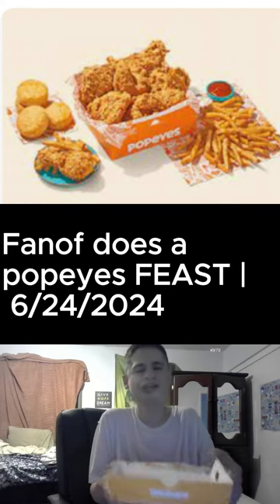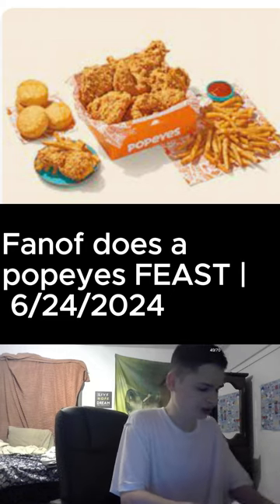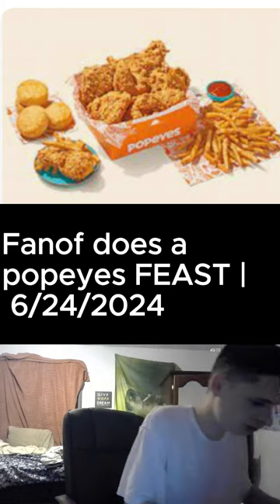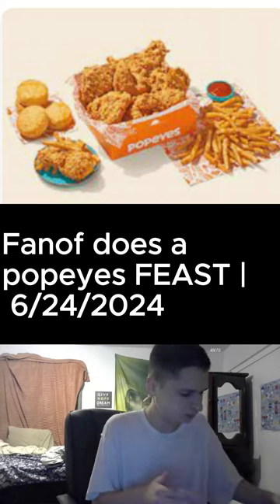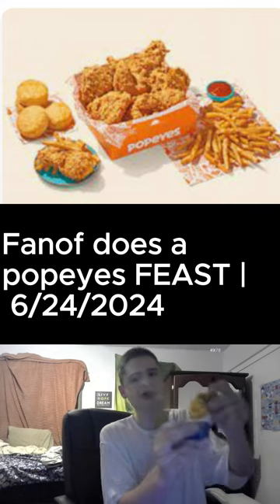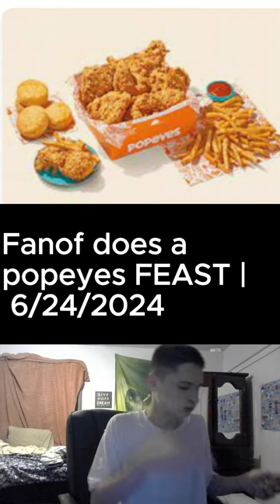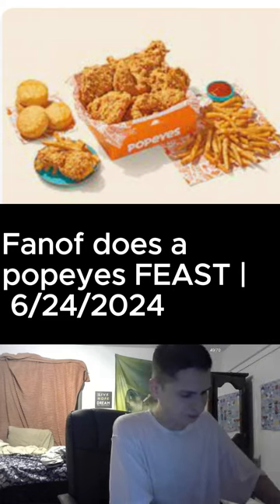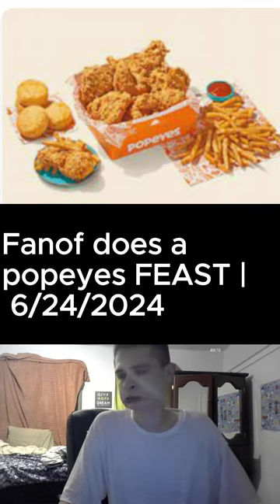Fanof does a popeyes FEAST | 6/24/2024